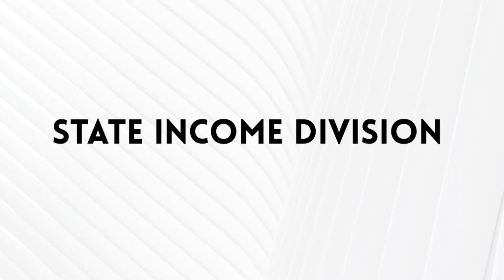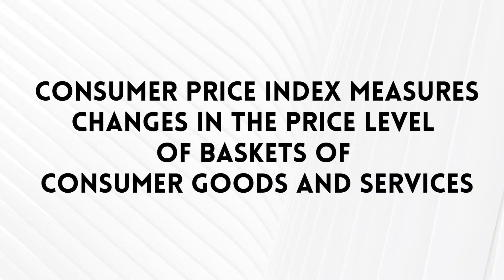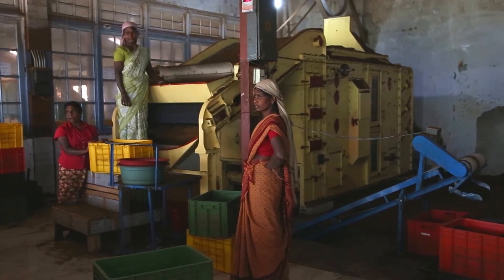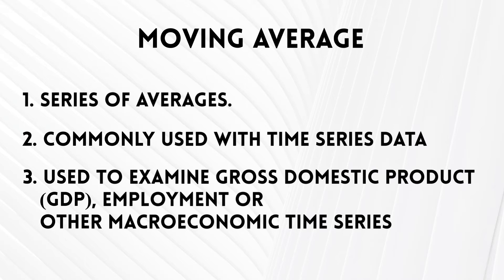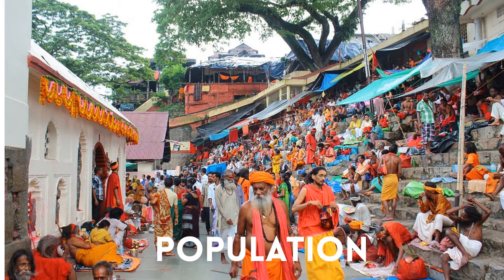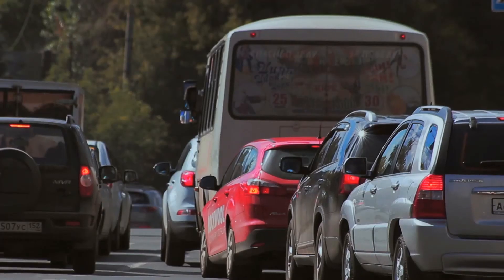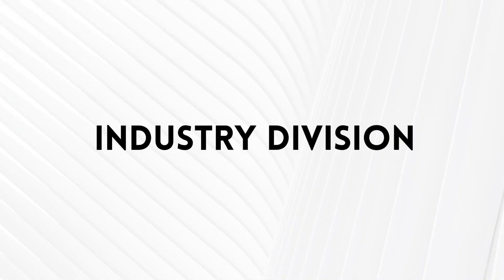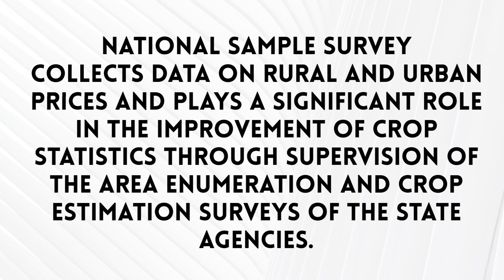Case Study I Role of Mathematics in DES | Mathematical Economics